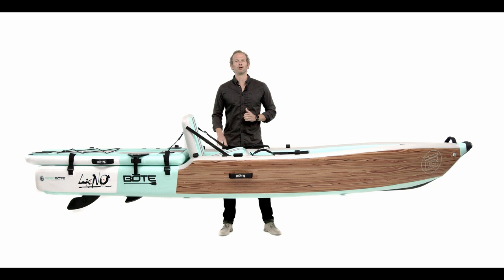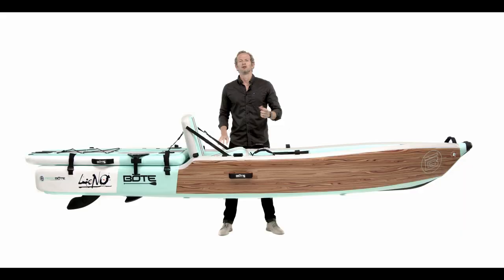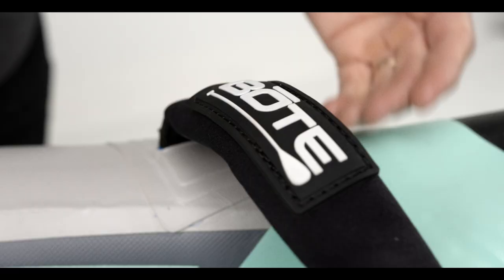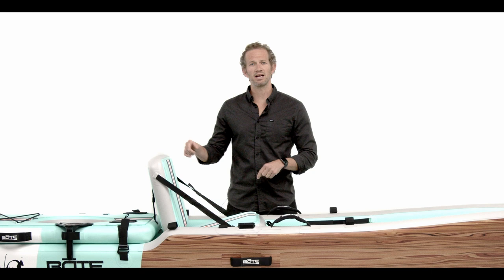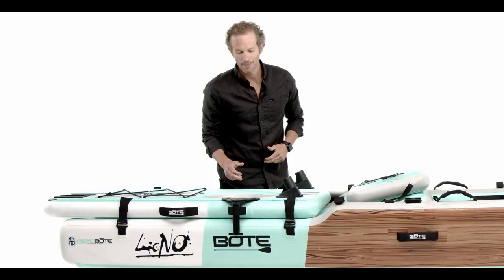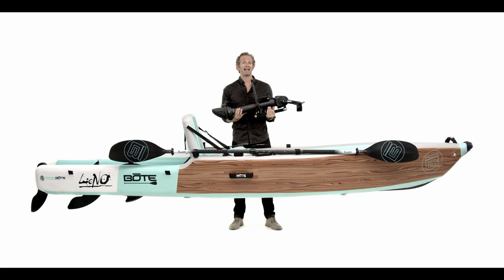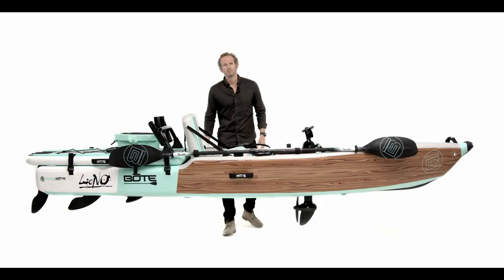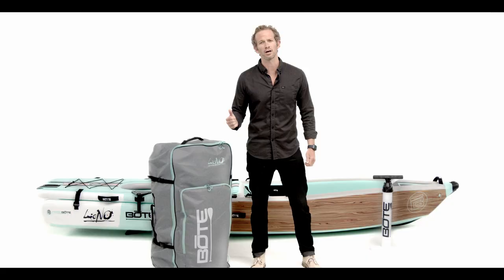LONO + APEX•PD: Walkthrough with Corey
Overview of the LONO + APEX•PD with Corey